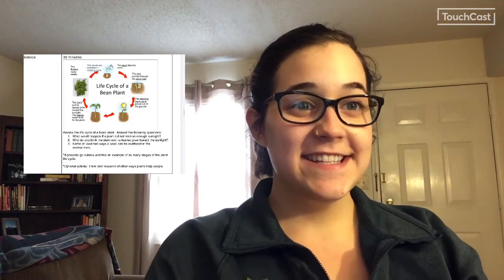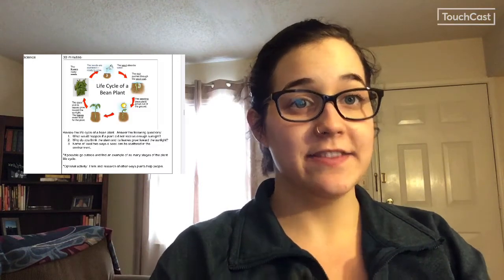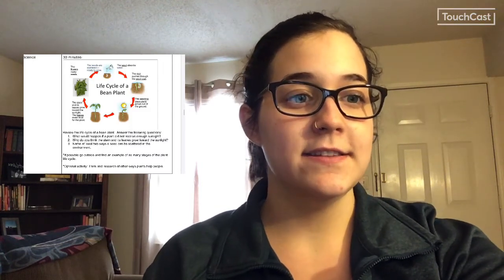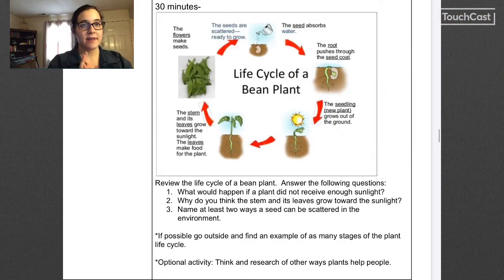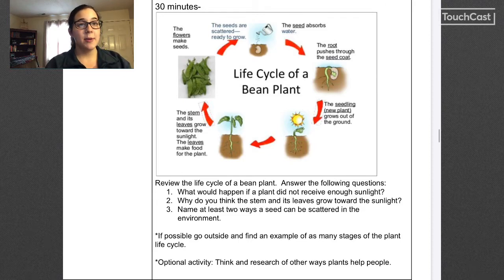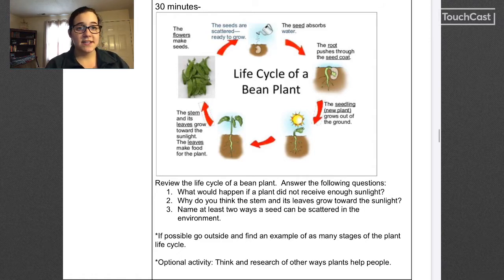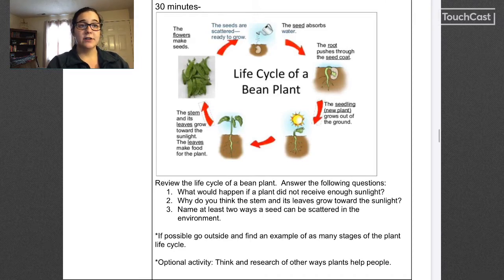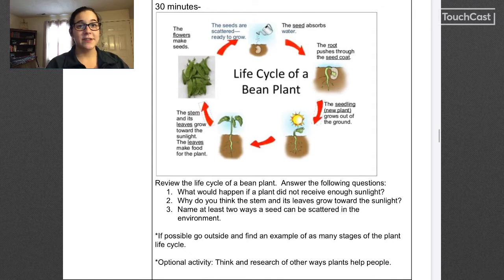Science 4-3 Plants